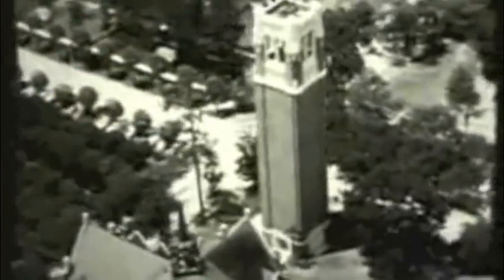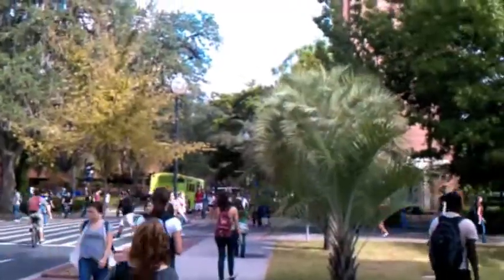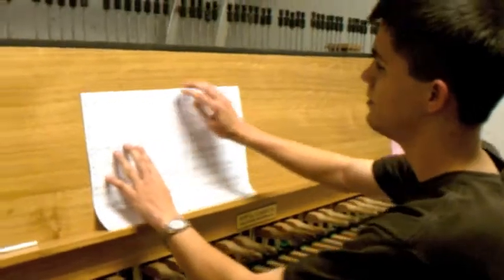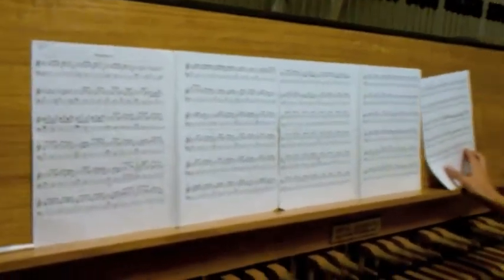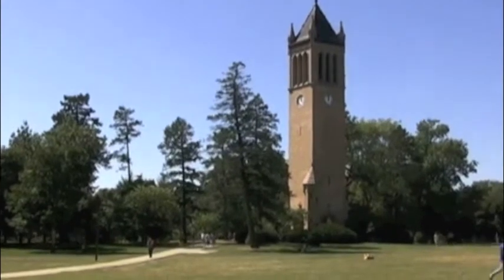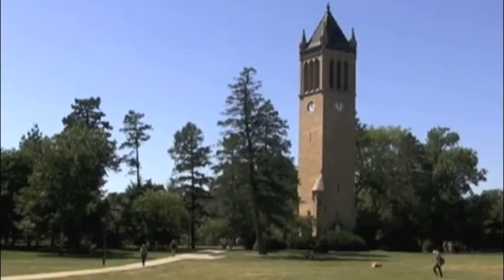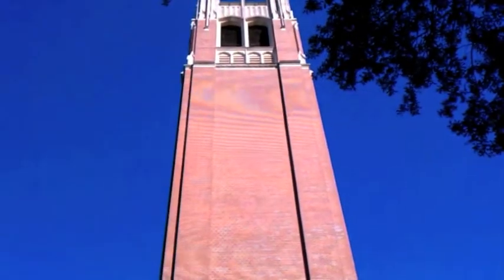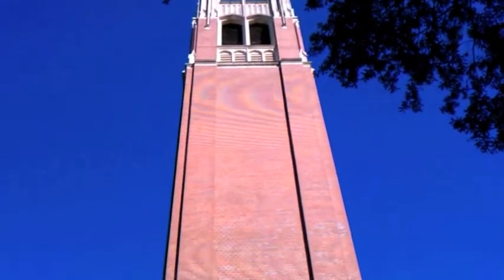Group 20, Fall 2010, "The Carillon of Century Tower"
A mini-documentary about the Century Tower's carillon at the University of Florida and the group behind it.